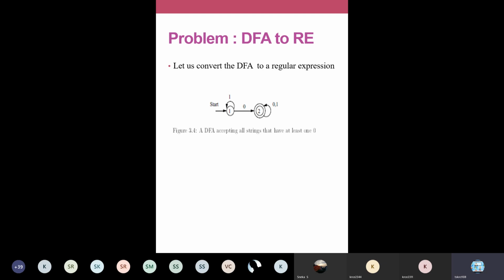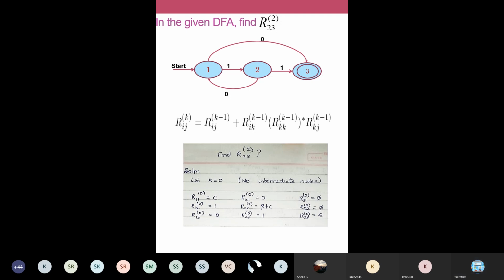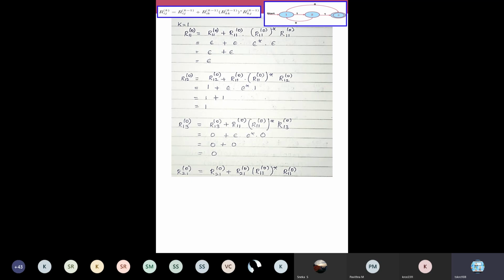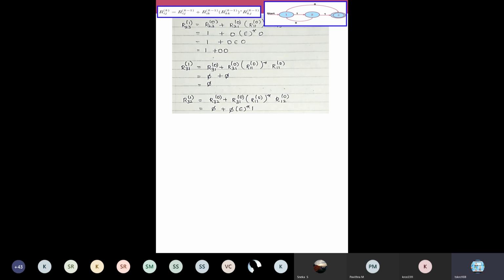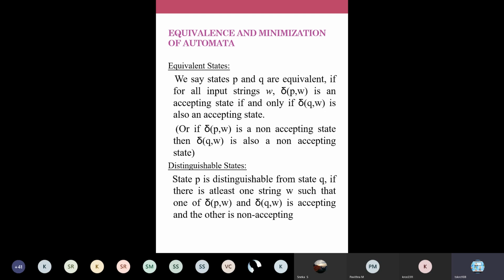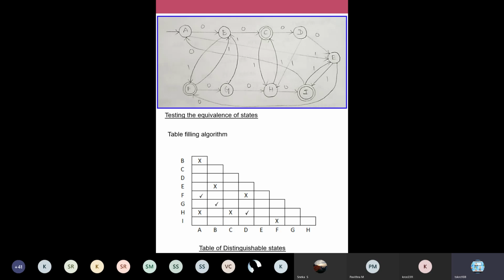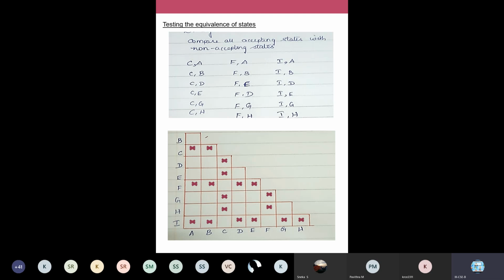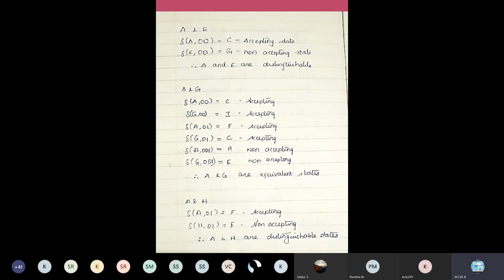DFA to RE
DFA to RE - Rij method